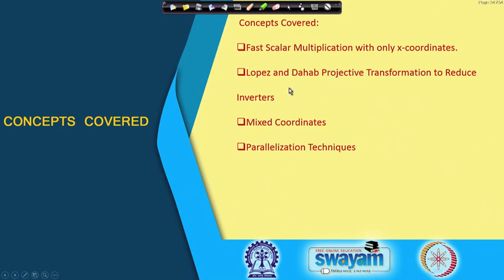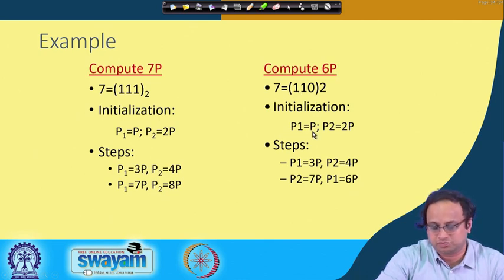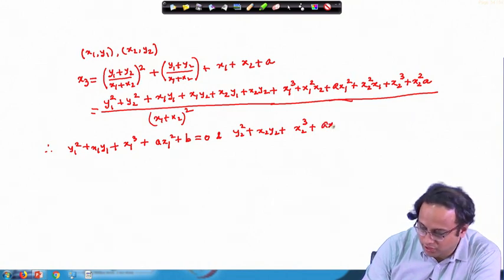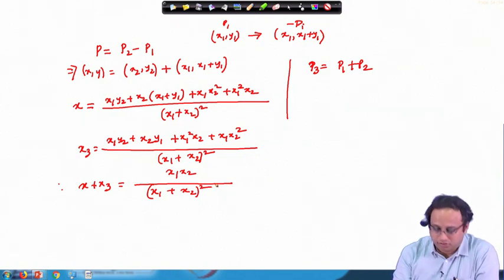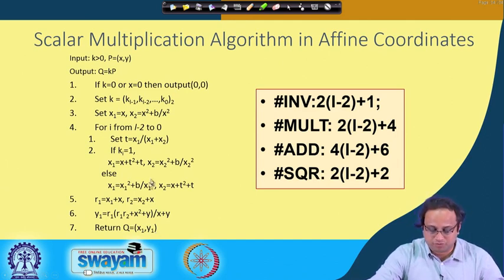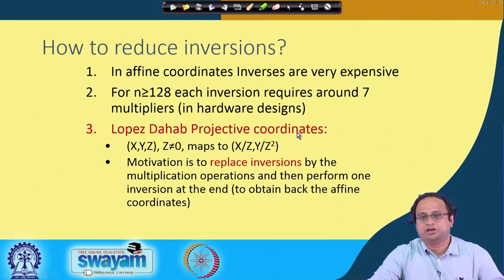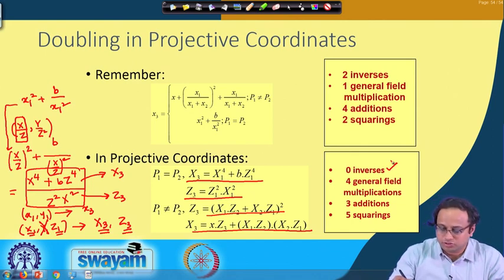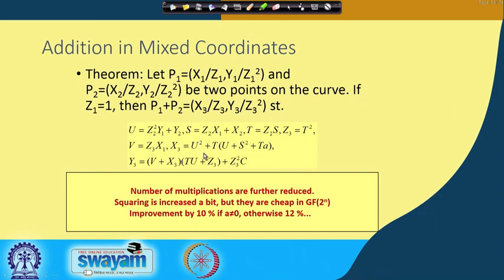Lecture 21: Hardware for Elliptic Curve Cryptography (Part - III)